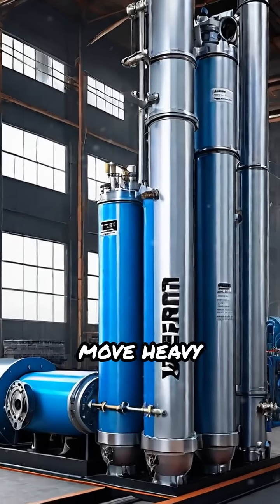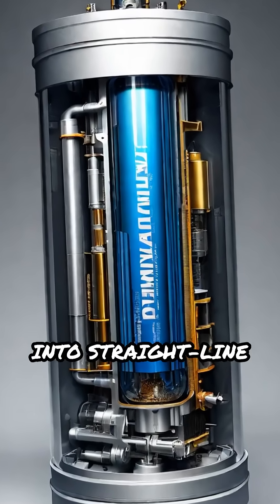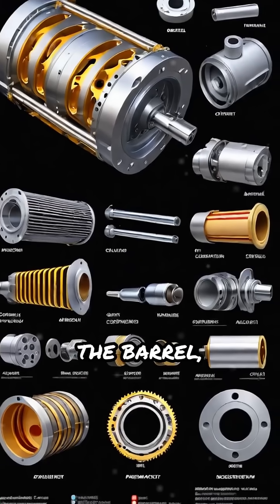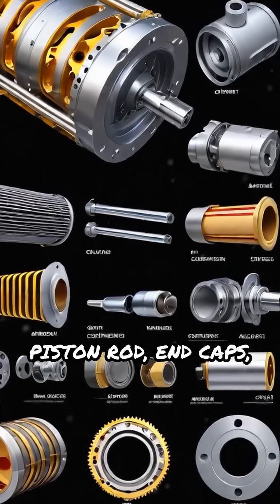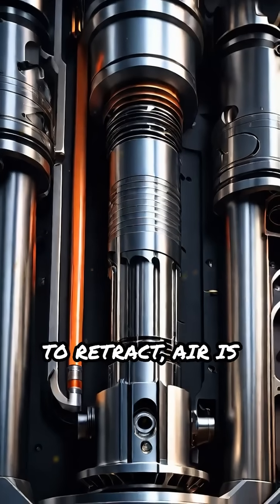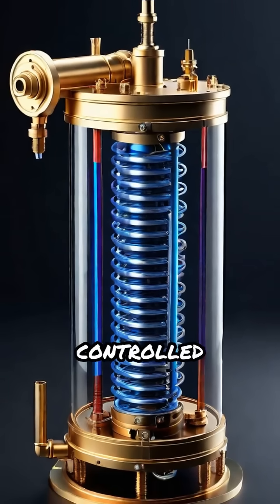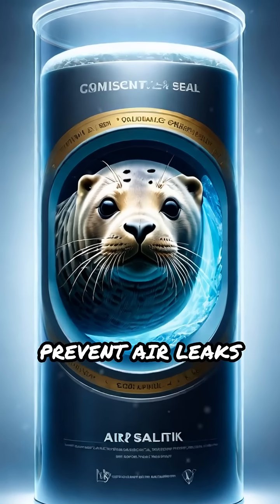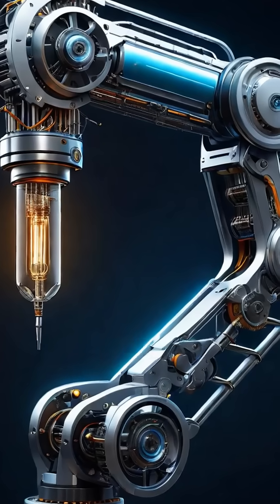PneumaticCylinder Explained | Tech With AIN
Discover how pneumatic cylinders turn air into motion! Watch the internal parts and working principle in action.